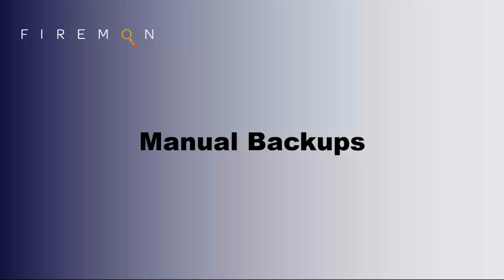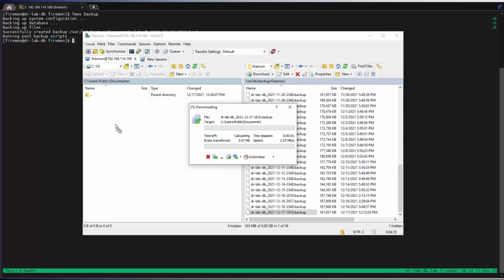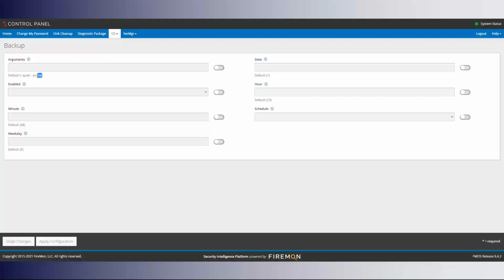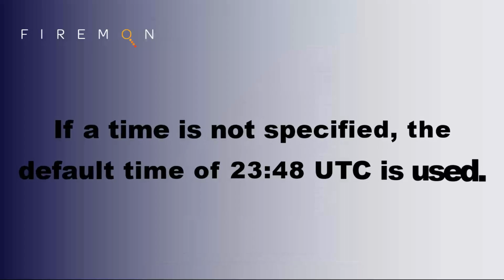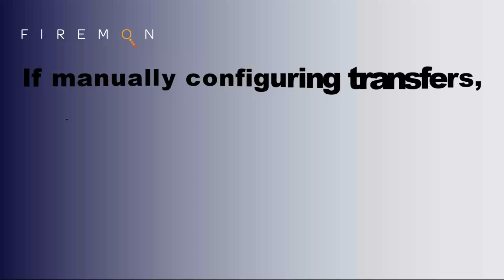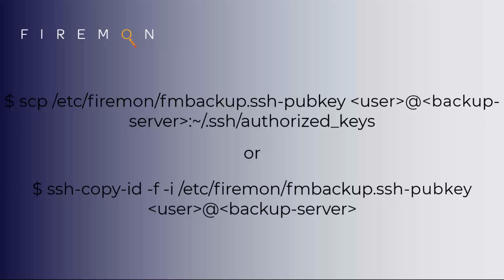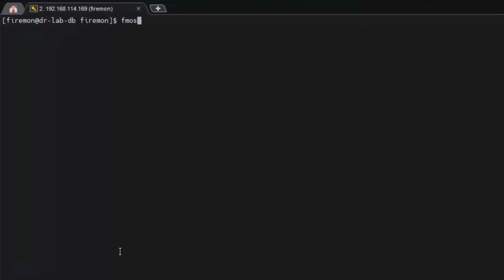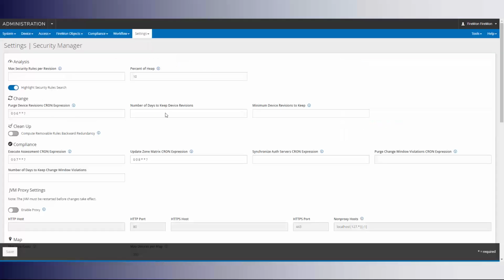Backup Process – FireMon